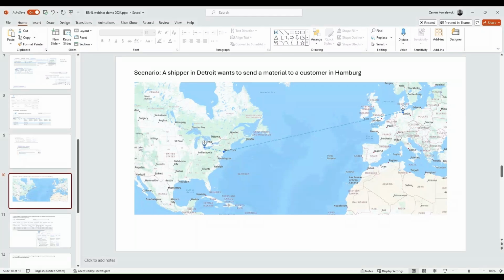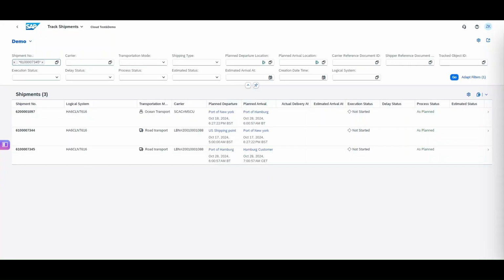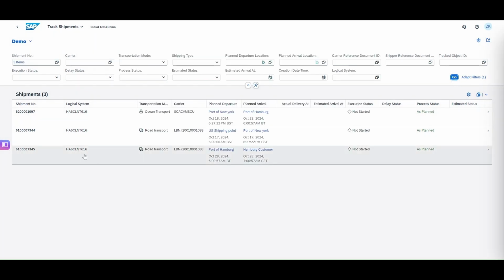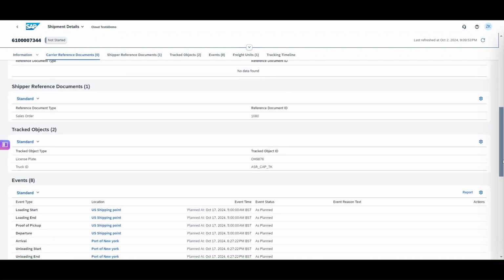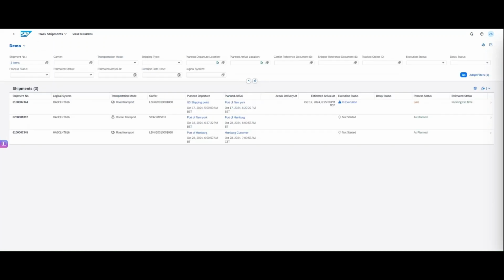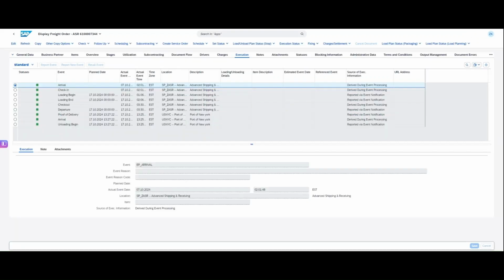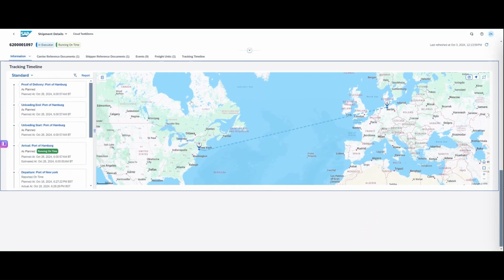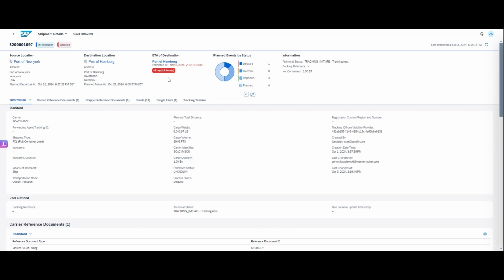SAP BN4L Global Track and Trace GTT Demo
Demo by Westernacher Consulting